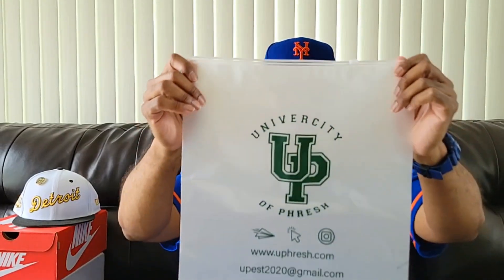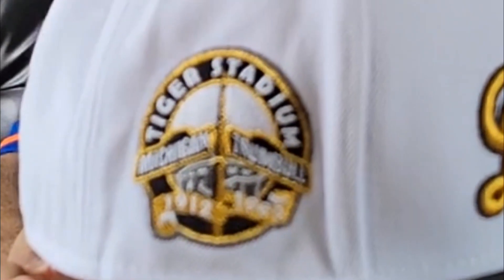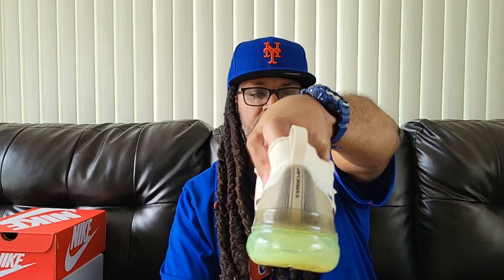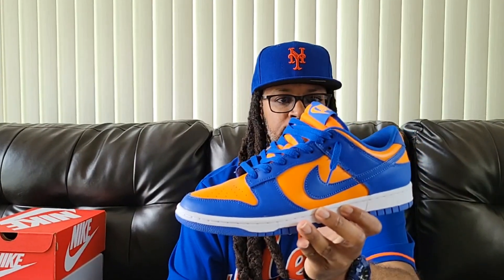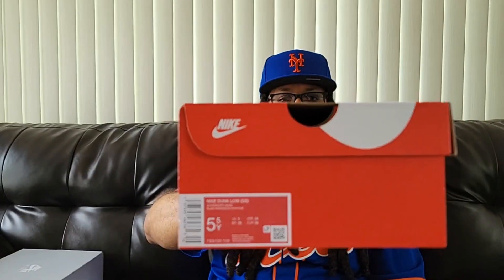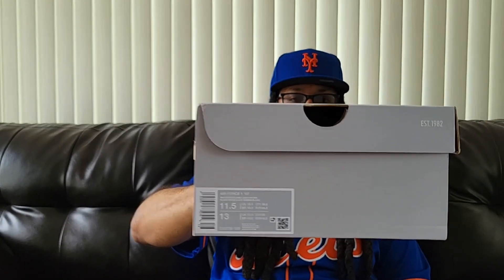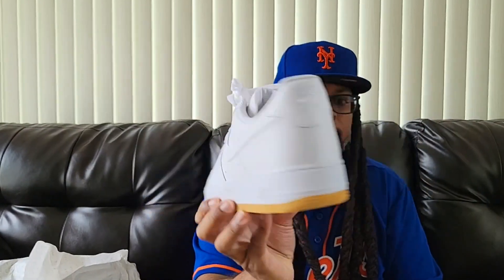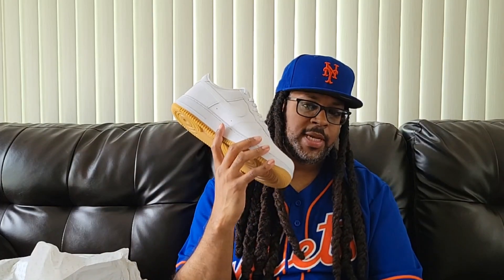Unboxing 2023 Vapormax | New Dunk Low Releases | Air Force 1s | 70th Aniversary New Era Drop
I just want to thank everybody for your support!

And if you want to send me anything to unbox, review, wear. Sneakers to clean or restore...

Send it to:
OutTheBox Phresh
5511 E. 7 Mile Rd
P.O.Box 34893

Hat size: 7 5/8
Shirt size: XXL
Pants: 38x30
Socks: 10-13
Shoes: 11.5 TTS, 12 if it runs small